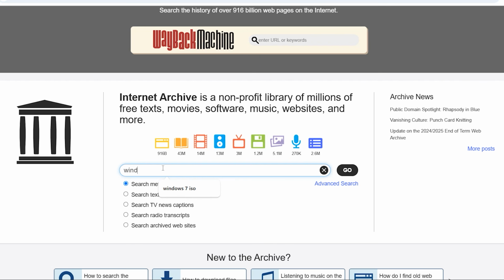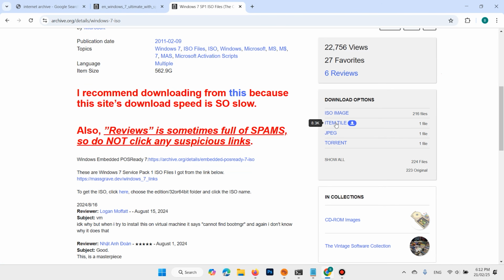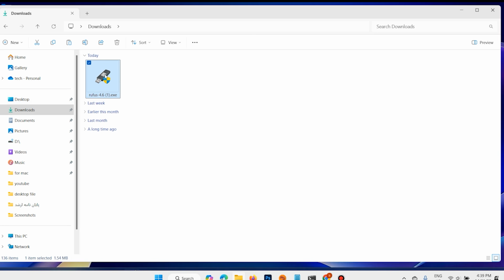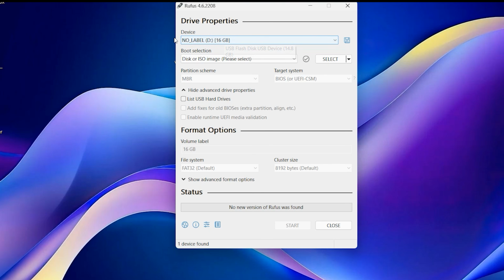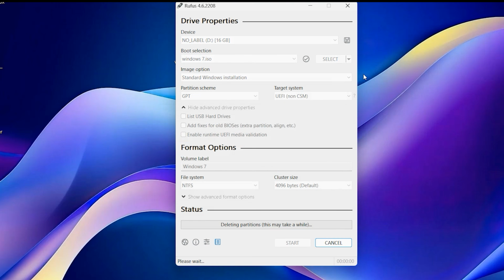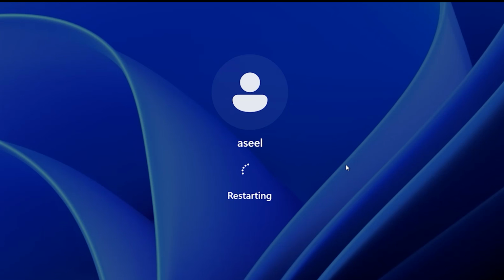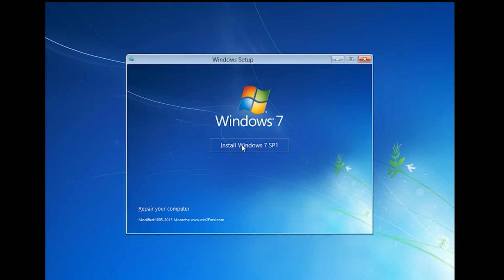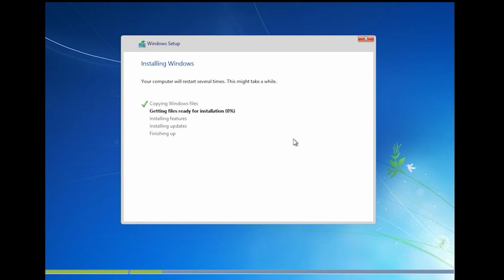Windows 7 Download and Installation Guide That Actually Works in 2025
I'm piecing together a guide for downloading and installing Windows 7 in. Ensuring compatibility with current hardware and software updates is essential for a successful installation.